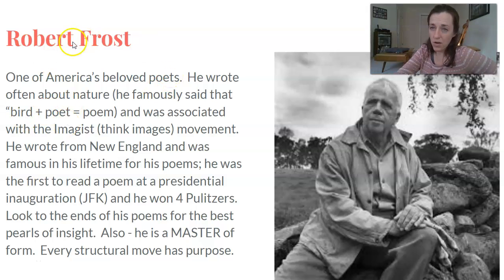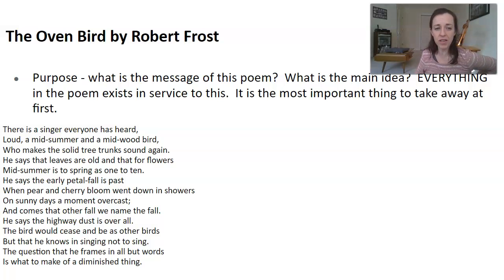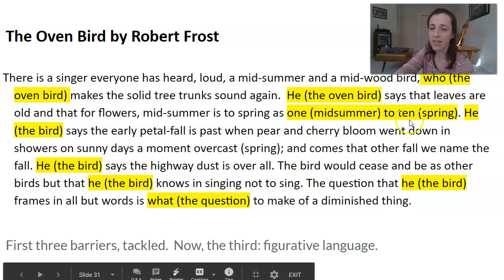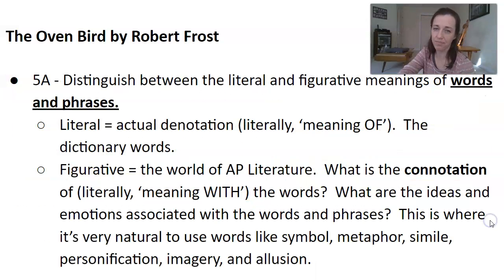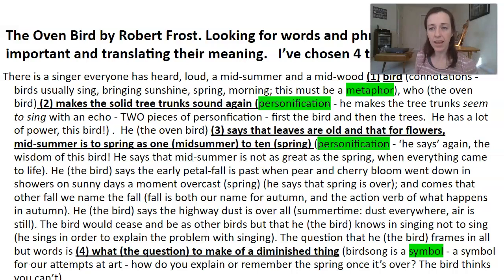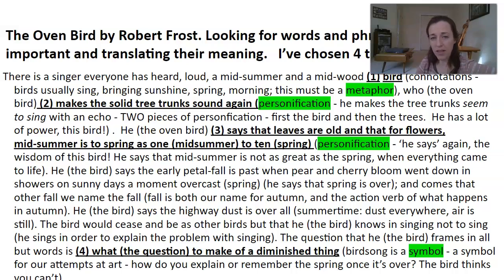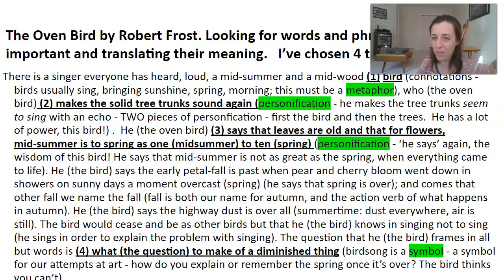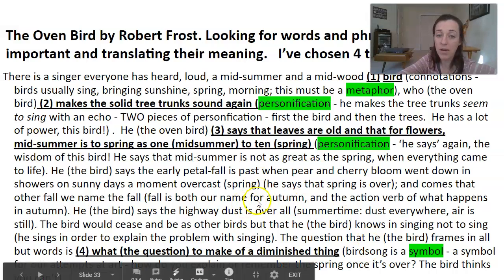Tuesday, February 23 (AP)